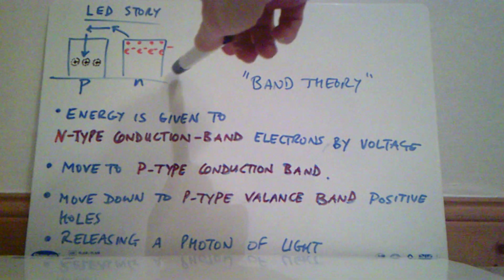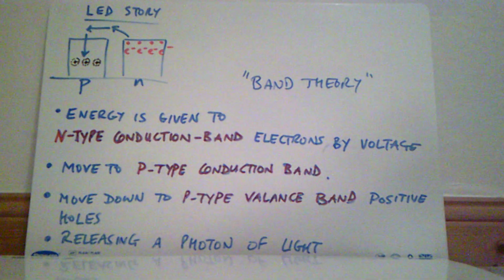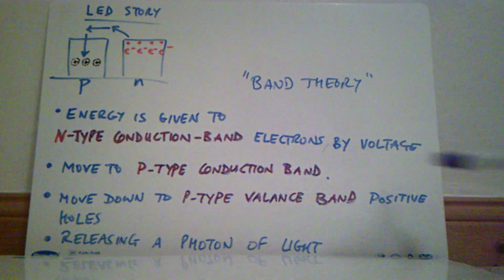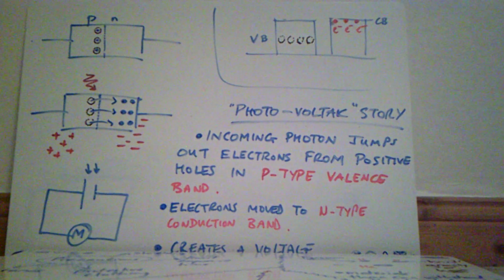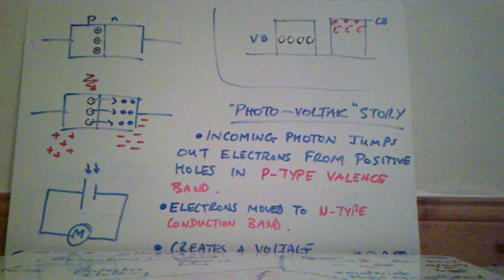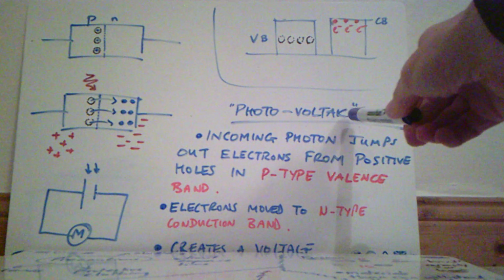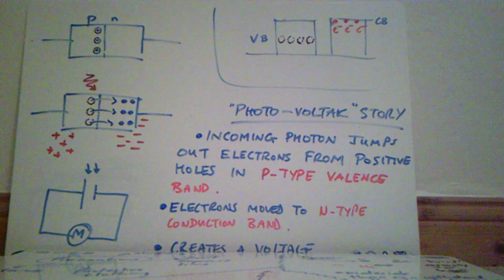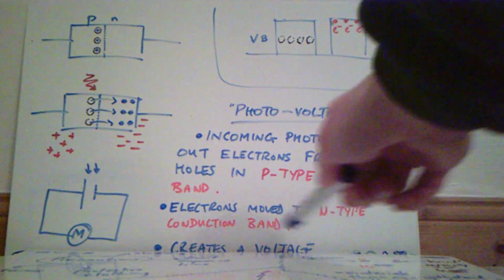Higher (v) - pn juncts